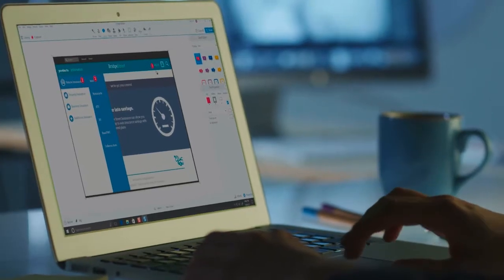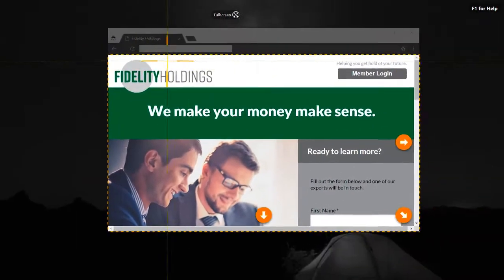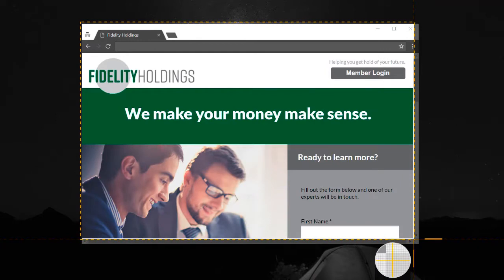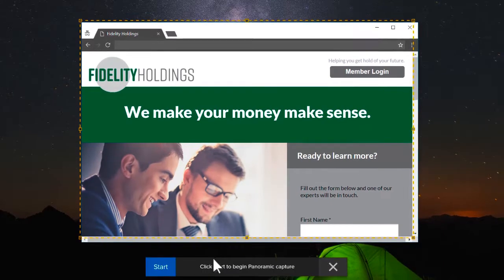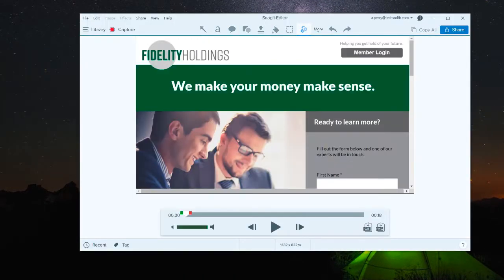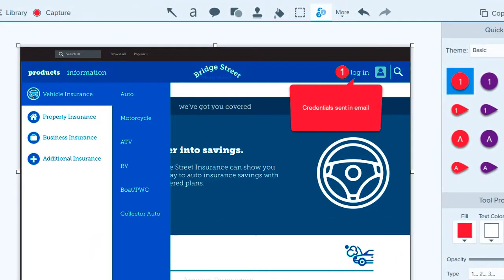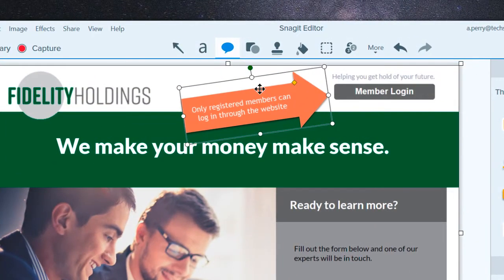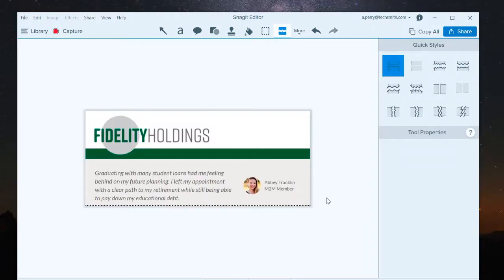Snagit 2018 Overview by TechSmith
Snagit is a premium screen capture, screen recording and powerful image editing tool that enables a team to work faster, communicate more effectively, and share what can’t be put into words. This video shows some of the key features.